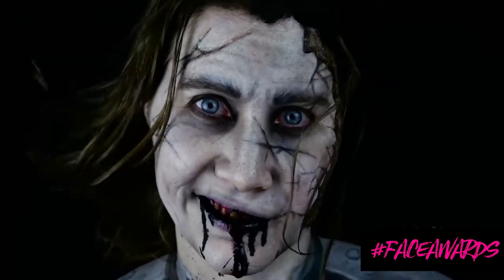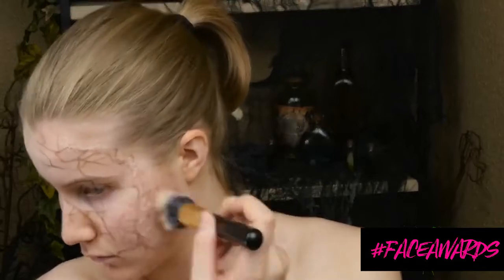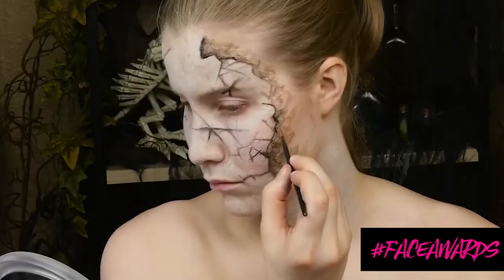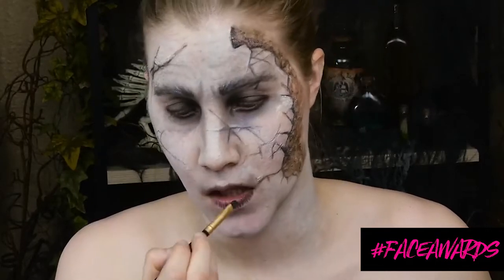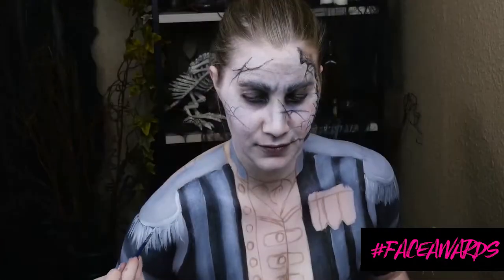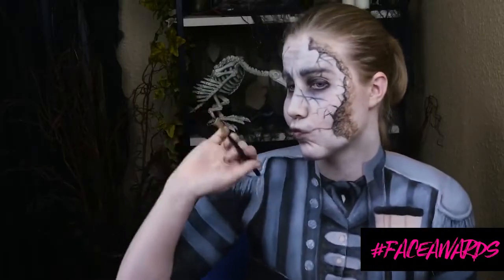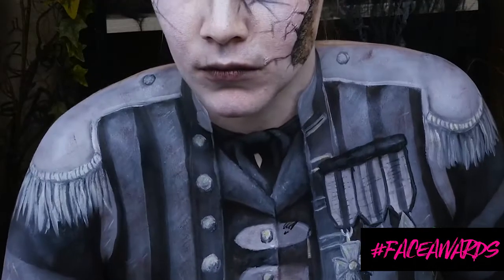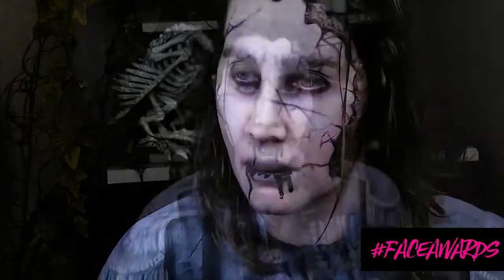✅NYX Face Awards Entry: CAPTAIN SALAZAR MAKEUP TUTORIAL (Pirates of the Caribbean)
❤️👇All equipment used in tutorials listed below! 👇❤️

Watch this makeup tutorial to learn how to transform into the ghost pirate Captain Salazar from Pirates of the Caribbean Dead Men Tell No Tales. Being Salazar was so much fun! Getting my hair to blow like that was a huge challenge. This is a revamp of my Captain Salazar makeup tutorial so I could use it to enter nyx face awards. Wish me luck guys!

I MAKE TSHIRTS:
ORIGINAL T-SHIRT DESIGNS

TSHIRTS
Witte Artistry Official Alternate Tshirt

“Cycology Major” Clever Biking shirt

Waffles vs Pancakes Breakfast Battle Tshirt

“Awkward Turtle” Pet Turtle Funny Shirt

Lochness Monster Nessie with a Tartan Tam o’shanter (scottish hat) Shirt

Badass Skull and Crossbones Chef/Cooking Shirt

Kawaii Mac and Cheese cute Chibi

“My Bike is My Therapist” Funny Biking/ Cycling Shirt

Cameras:
Canon 5D Mark iii

Lenses:
Panasonic 12-35mm 2.8

Microphones:
Zoom Standalone Microphone

Lights:
RPS Studio Hybrid Still & Video Lighting Studio Kit